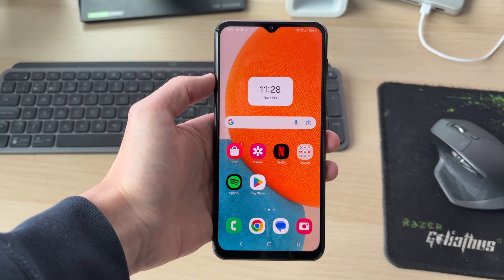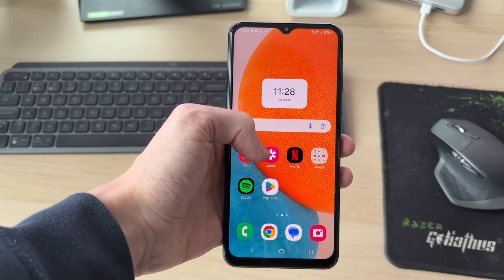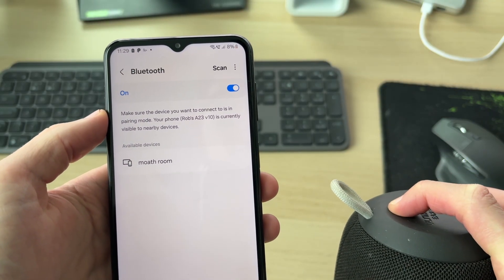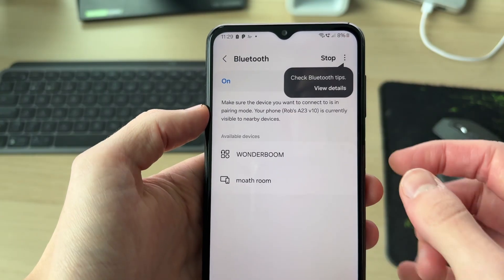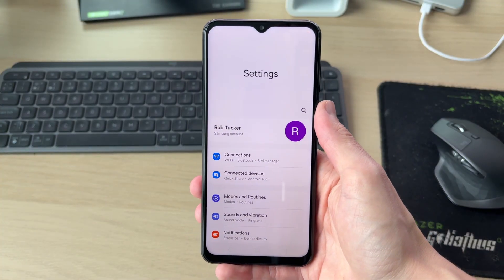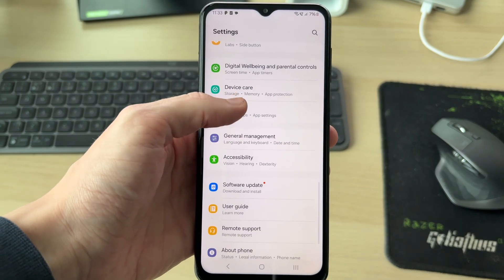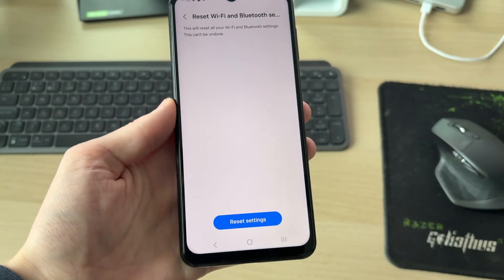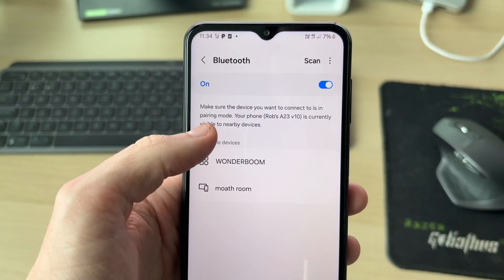How To Fix Android Not Finding A Bluetooth Device - Full Guide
Learn how to fix android not finding a bluetooth device in this video.

GuideRealm